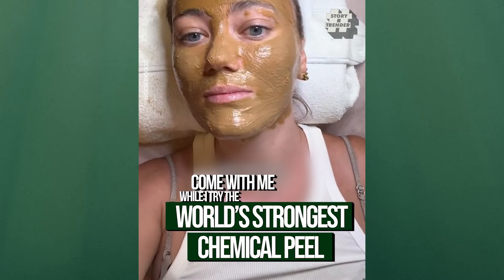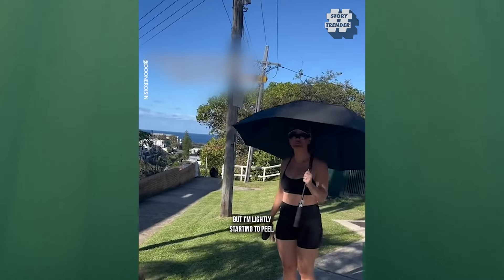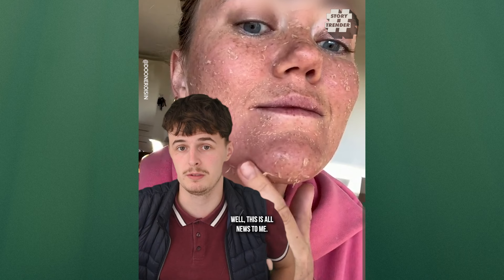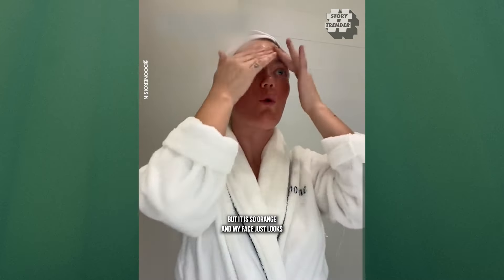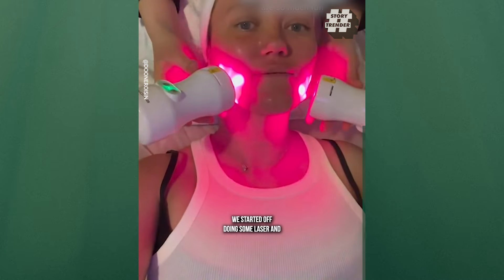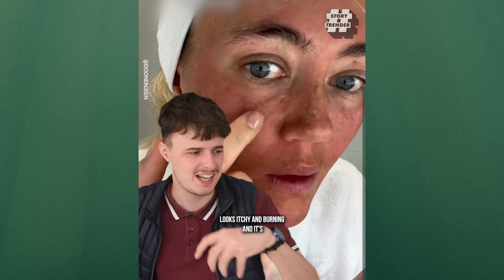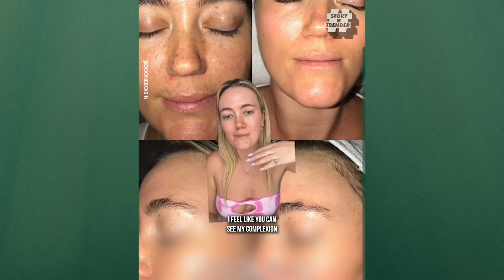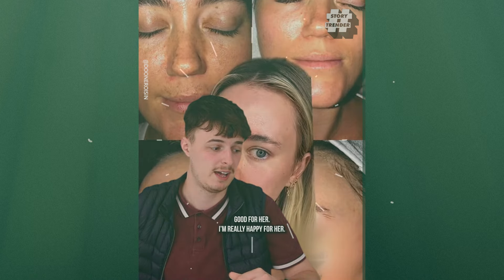I Got Rid Of My Freckles 😱 | STORYTRENDER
Company Information:

StoryTrender is owned and operated by Caters News Agency Ltd, an international multimedia content provider. We supply news, picture, video and feature stories to the world’s largest media publishers.

For media / licensing / broadcast usages, please contact licensing(at)catersnews.com